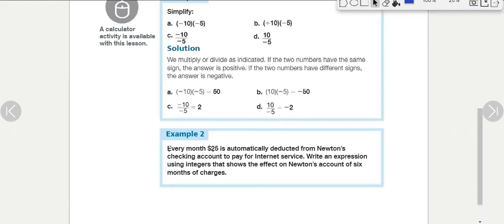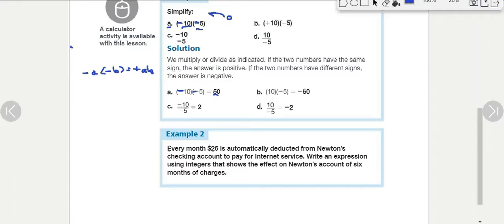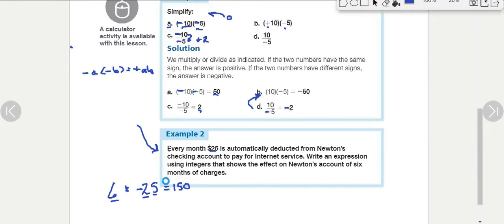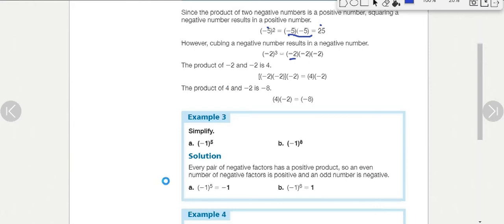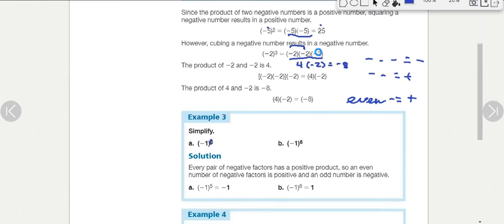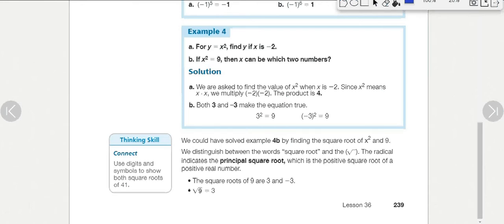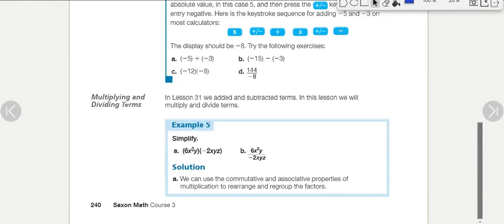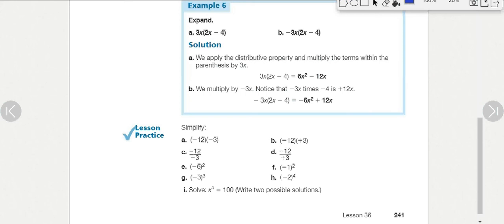Multiplying & Dividing Integers - Course 3 Math Lesson 36